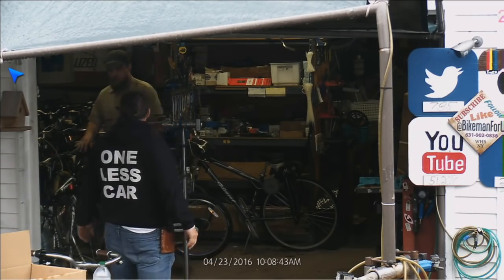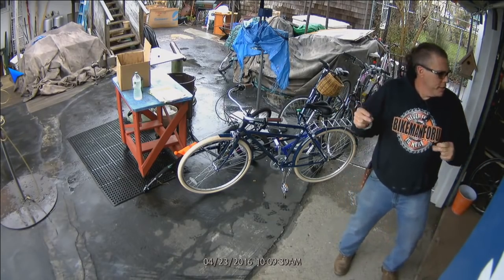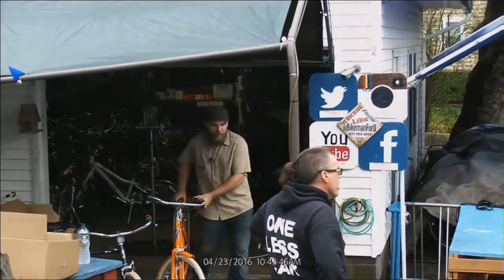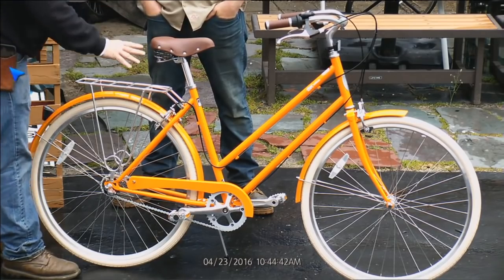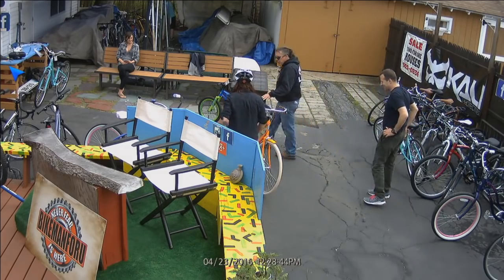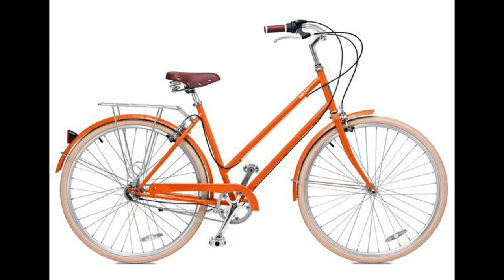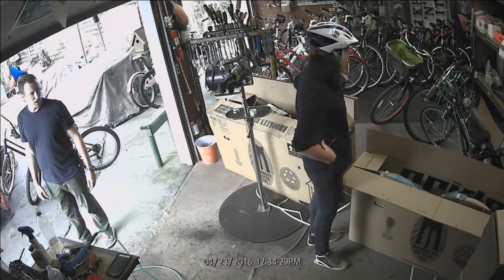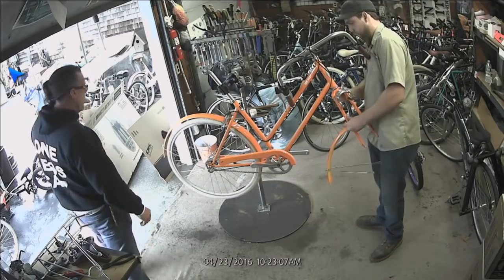Brooklyn Bicycle Co. Willow 3 - Orange You Glad - BikemanforU Show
BikemanforU  plays flavorites with the super cute Willow 3 Dutch bike from Brooklyn Bicycle Co. in this clip from Bike Shop LIVE.

Live tech happy hour broadcasts Fridays 4pm eastern on Periscope App on your phone or watch on your computer